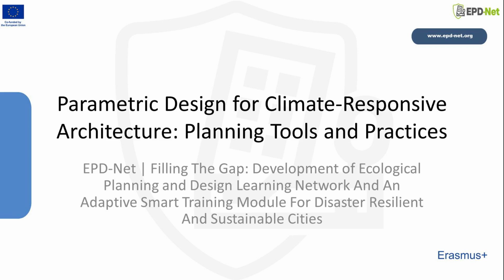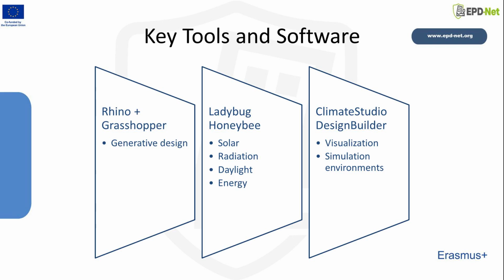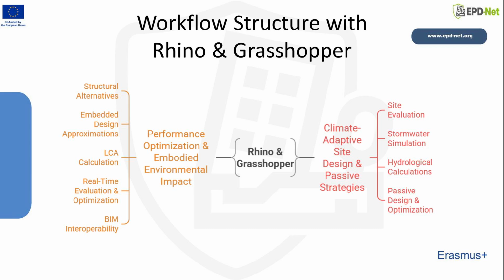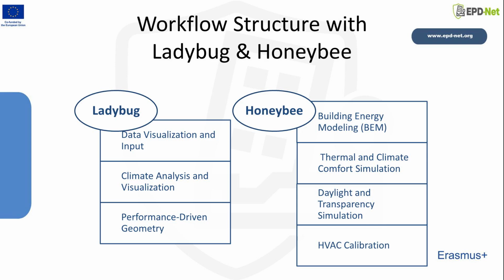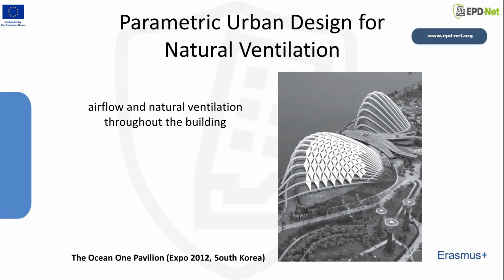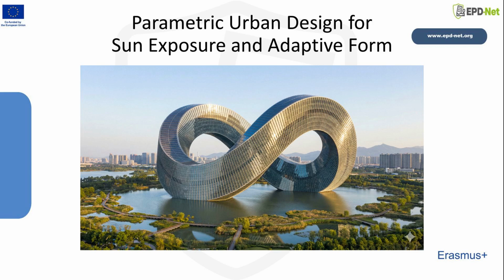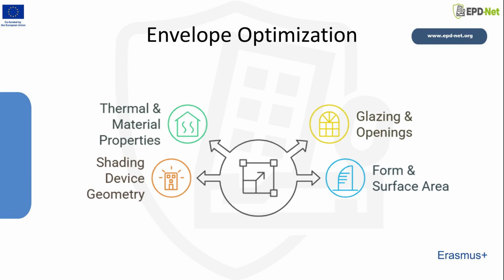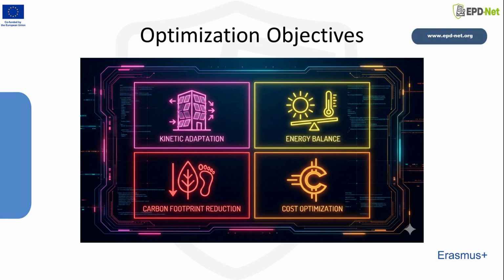3502 - Parametric Design for Climate-Responsive Architecture: Planning Tools and Practices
Overview of tools, design approaches, and best practices.